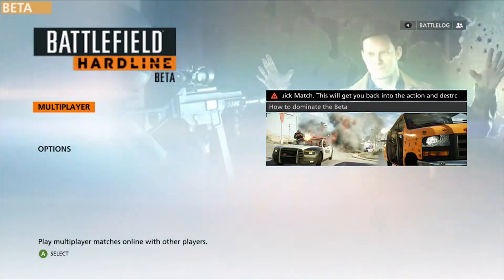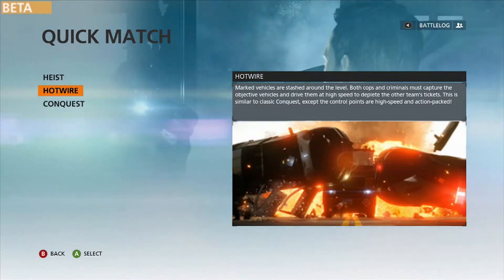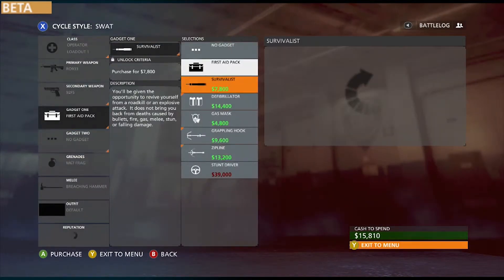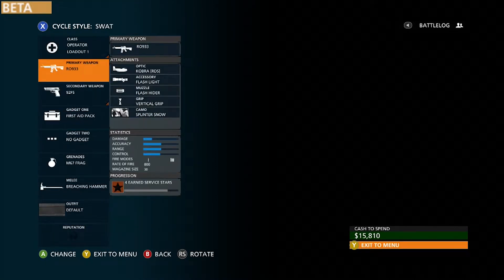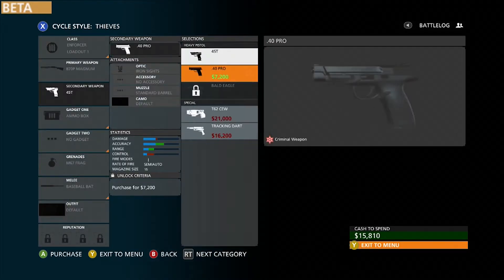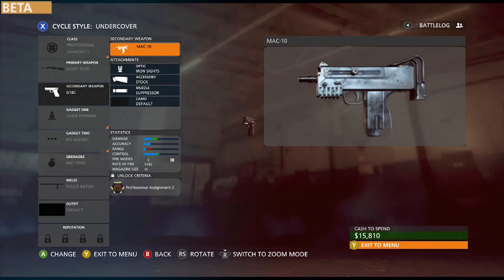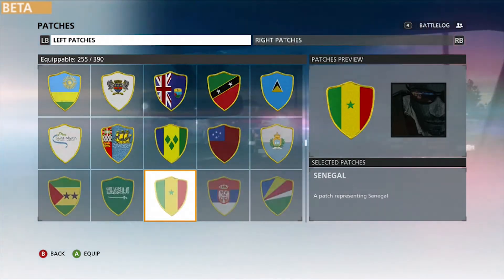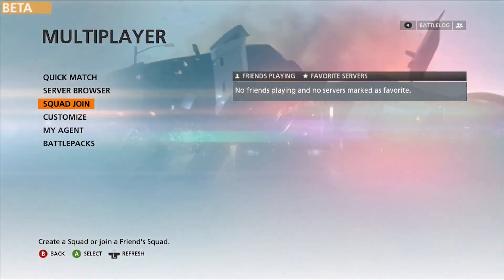"Beta!" Battlefield Hardline Beta Menu and Options! (BFH B)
"Beta!" Battlefield Hardline Beta Menu and Options!

The Beta is finally here! In this video im going to be showing you guys all the menu options as well as all the different guns and customization options! Enjoy :)